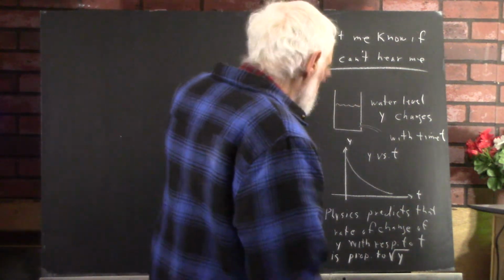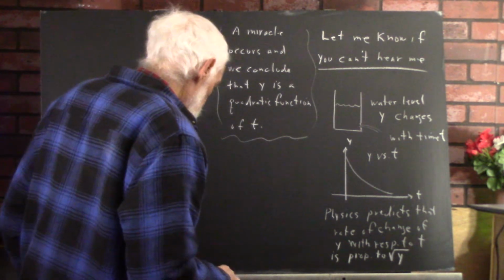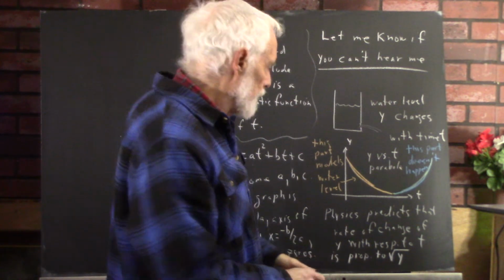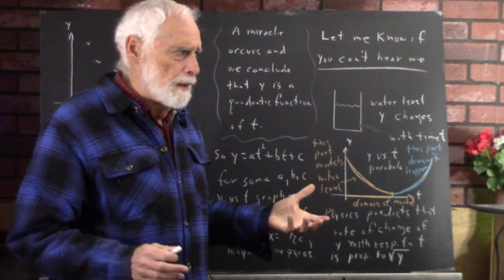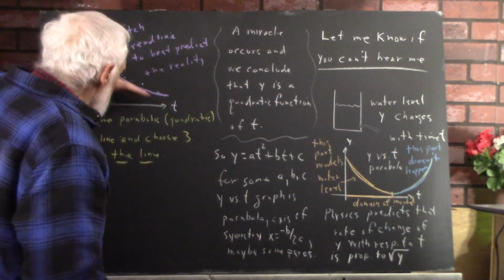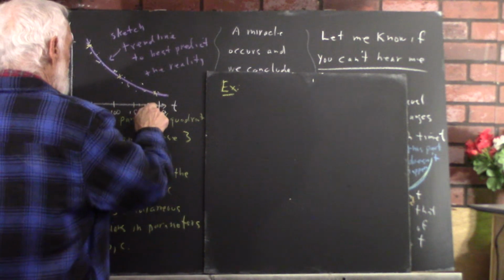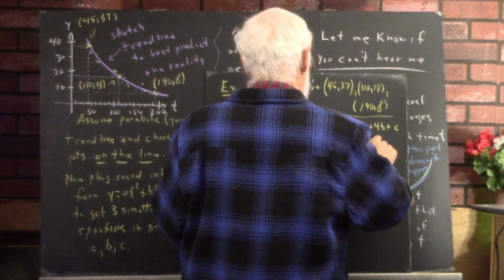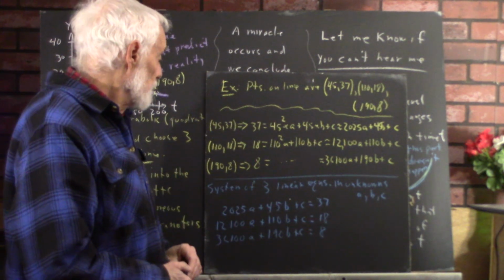dagpc_5193_obtaining_three_simul_eqns_for_quadratic_model_corresponding_to_a_data_set__27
We go through the steps of obtaining a system of three linear equations for the parameters of a quadratic model, based on a set of data points.  The parameters a, b and c of the general quadratic model y = a t^2 + b t + c are the three unknowns.

This is in the context of water leaking from a hole in a cylindrical container, with y being the water level and t being time.  We assume a large number of data points, and briefly describe how we obtain these points in an in-person class.

The three linear equations are based on three data points estimated from a scatterplot of the data by sketching a smooth curve which, as best we can judge, models the reality of the situation.  We then honor the entire data set by choosing three points on this curve (as opposed to three actual data points), and substitute the x and t coordinates of each point into the model, obtaining three linear equations in a, b and c.